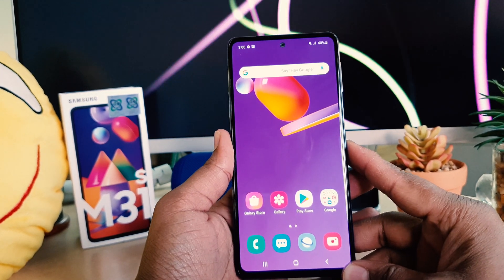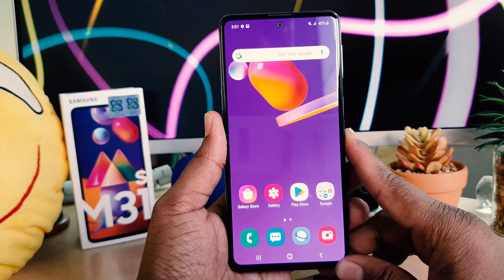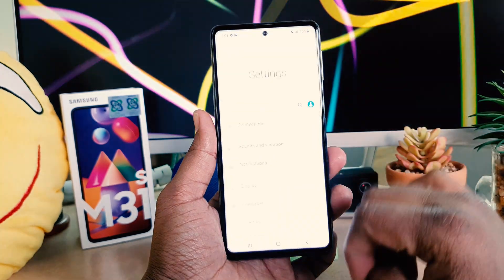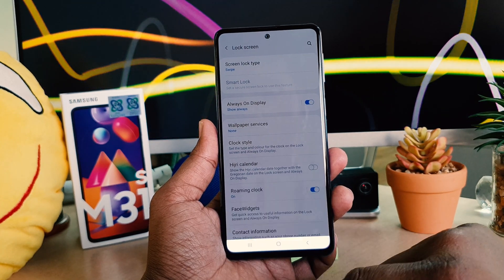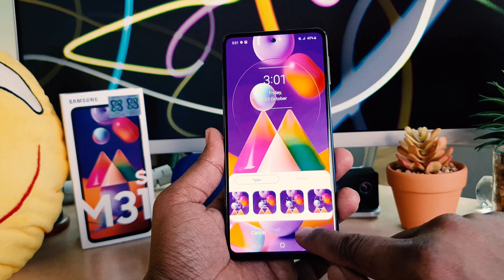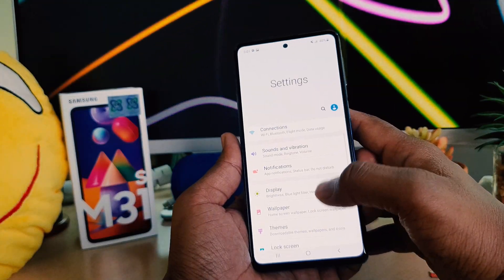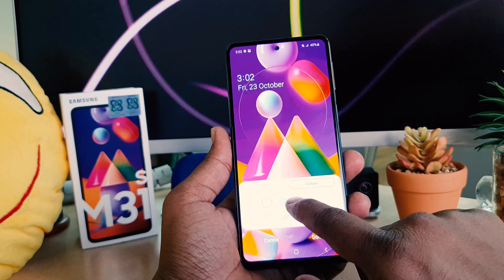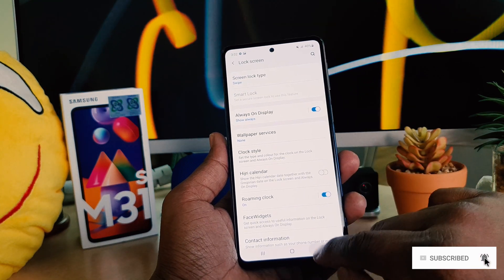How To Change Lock Screen Clock Style In Samsung M31s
The Samsung Galaxy M31s is the successor of the Galaxy M31 and brings new features to the segment. The Galaxy M31s sports a 6.5-inch Infinity-O AMOLED display with a hole-punch at the centre. Just like the Galaxy M31 this too packs a big 6,000mAh battery but this time around Samsung has paired a 25w charger in the box.

On Amazon (PAID LINK)

Samsung has also gone with a side-mounted fingerprint scanner on the Galaxy M31s. The phone has a "Glasstic" back which looks like glass but is actually made out of plastic. It is a fingerprint magnet and picks up fingerprints very easily. The phone runs OneUI 2.1 on top of Android 10. The Galaxy M31s comes with a fair amount of bloatware preinstalled on the device.
Samsung has opted for the Exynos 9611 SoC to power the Galaxy M31s. This is a dated processor at this point and you do see some sluggishness while loading heavy apps and games. Battery life on the Galaxy M31s is impressive as the phone lasted us over 2 days with our usage. The Galaxy M31s has a quad-camera setup at the back consisting of a 64-megapixel primary camera. We found the camera performance to be good in daylight. It also has a Single Take feature which offers different outputs after recording a video. Lowlight camera performance was average but the found video stabilisation to be poor.

In this video tutorial I'll show you How To Change Lock Screen Clock Style In Samsung M31s.